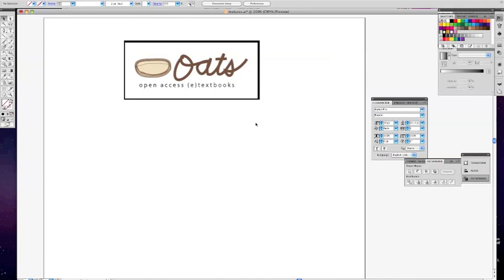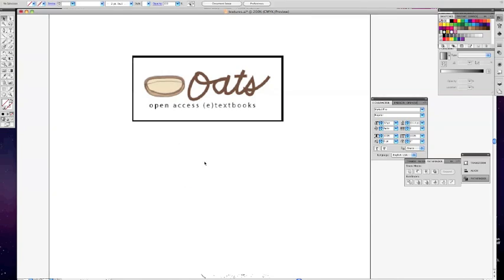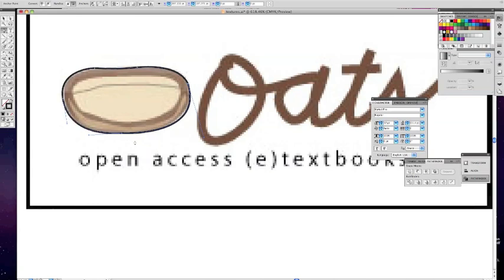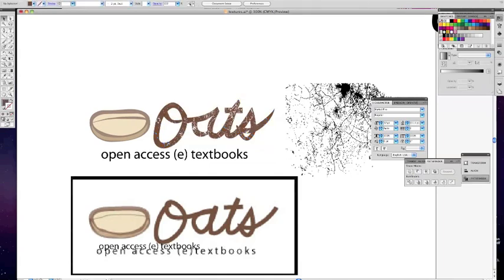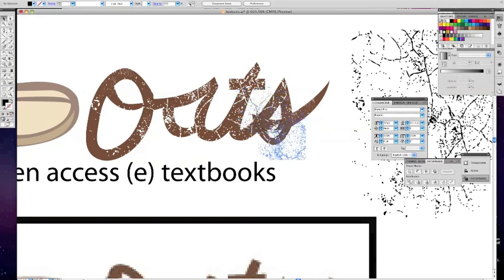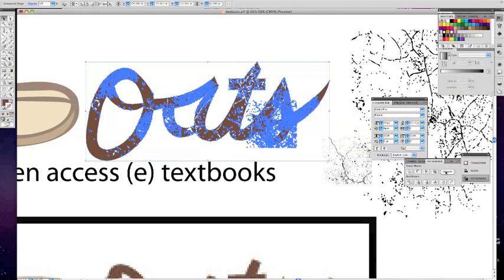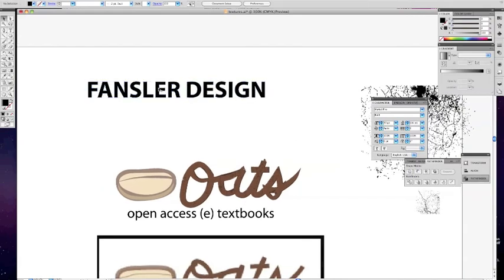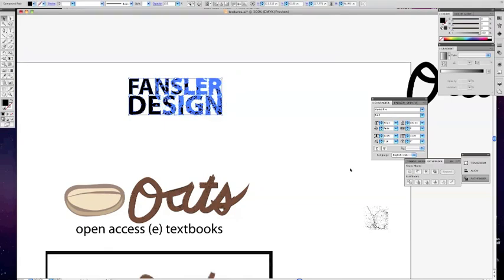Re-create a logo using pathfinder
Learn how to use the Pathfinder tool in Adobe Illustrator to re-create a logo and customize text!